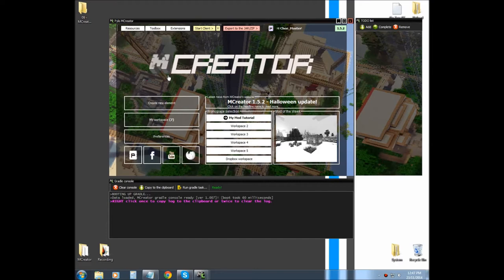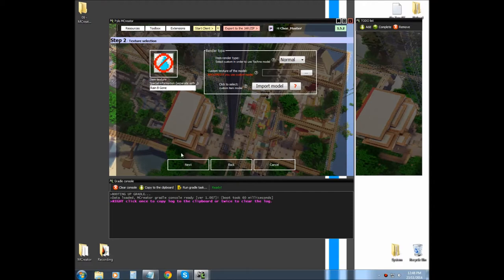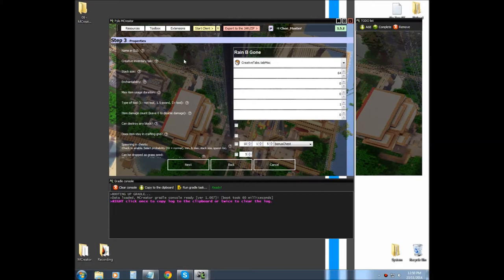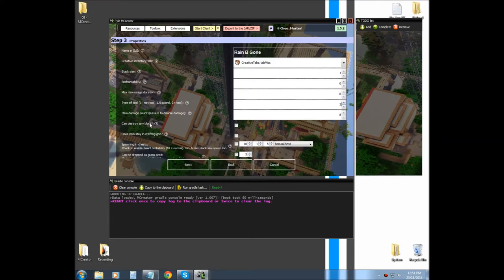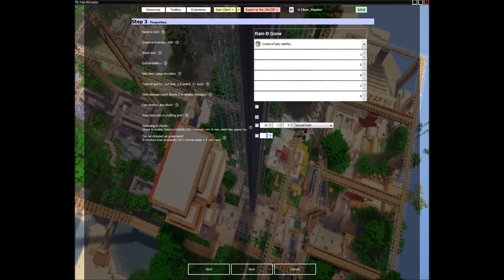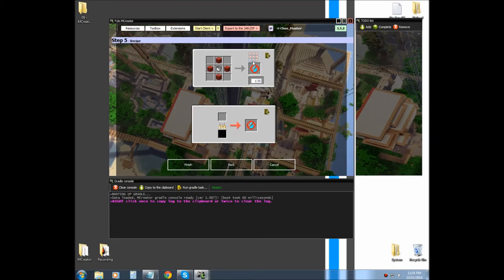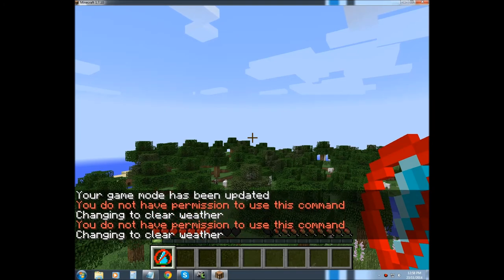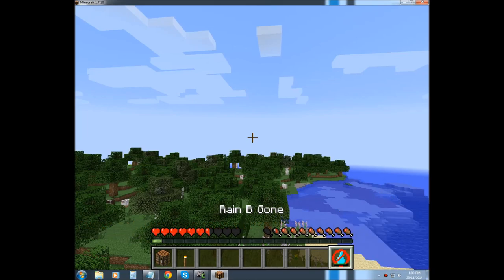MCreator Tutorial: Basic Item | 1.5.2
[Video 09:]
I covered how to make a basic item. We made a item that terns off rain in this video!